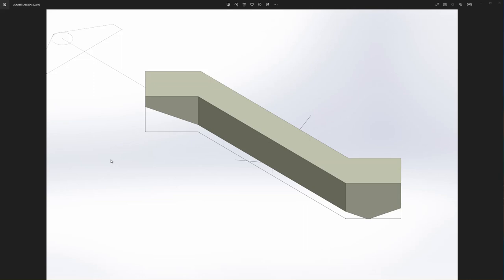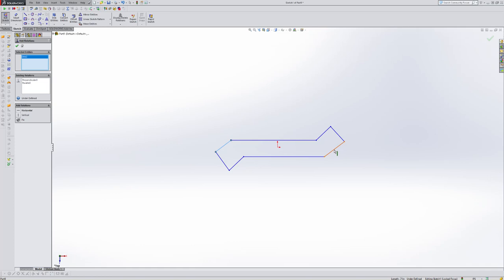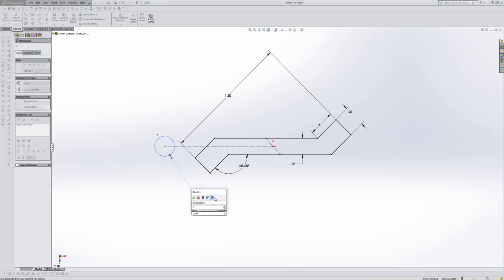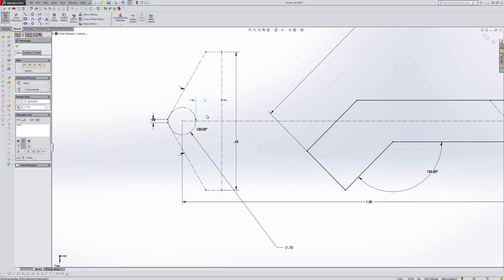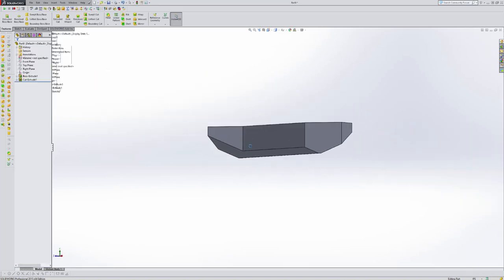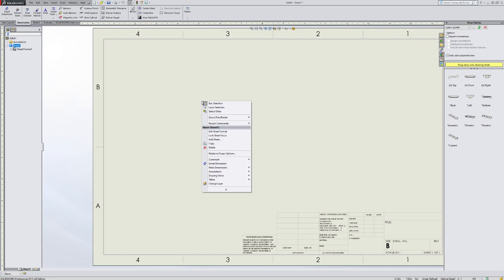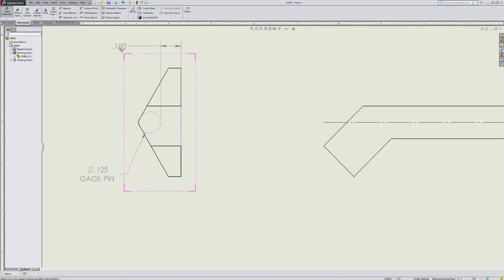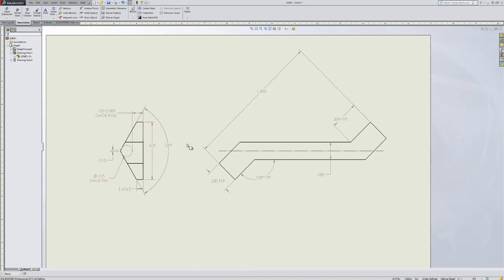SolidWorks reference sketch (modeling the hard way for no reason)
We will use reference sketch to determine the thickness of a part.  There is enough information to derive the thickness from what is given.